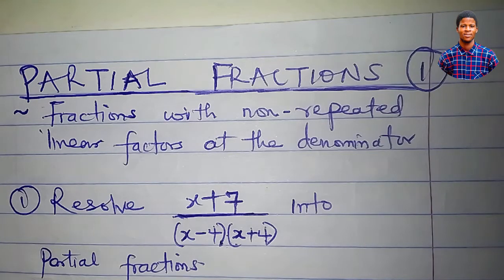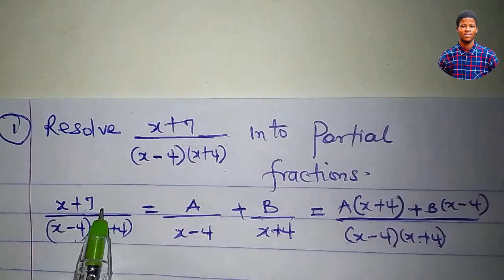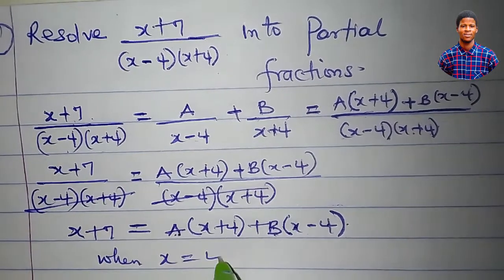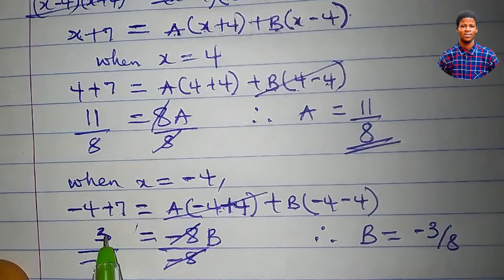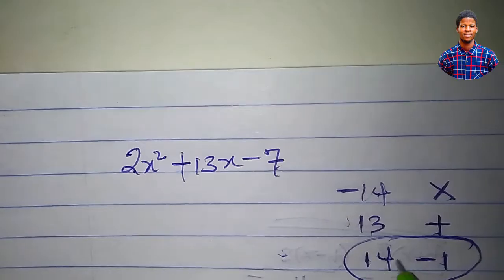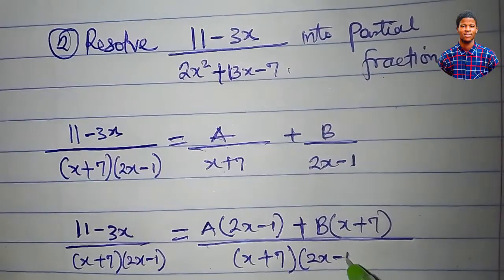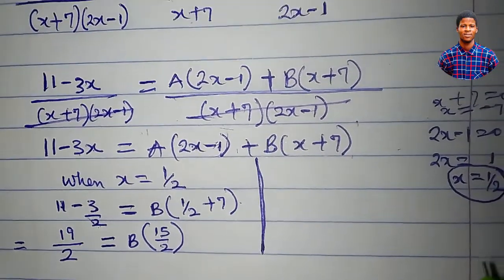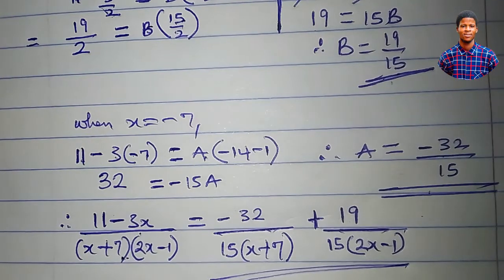Partial Fractions 1 | MTH101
"Learn how to resolve rational expressions into partial fractions! In this video, we'll cover the case where the denominator has non-repeated linear factors. You'll see step-by-step examples and explanations to help you master this important algebraic technique.

- Partial fractions decomposition
- Non-repeated linear factors in the denominator
- Simplifying rational expressions
- Examples

Watch to the end to become proficient in resolving rational expressions into partial fractions!